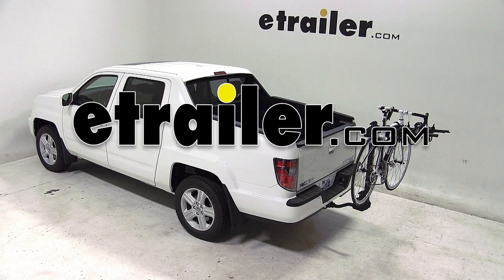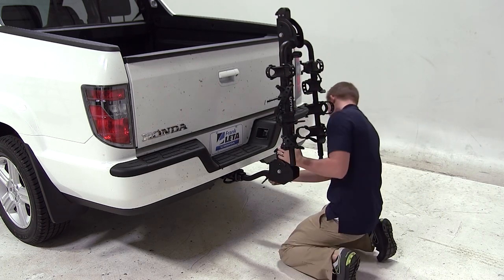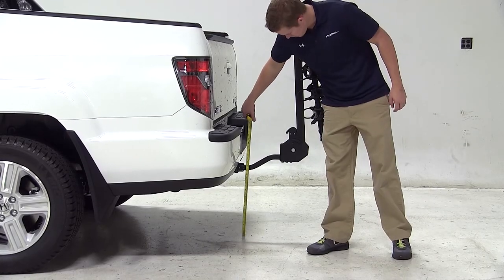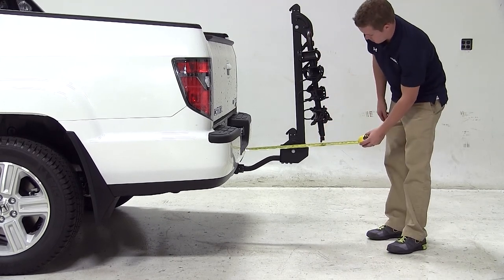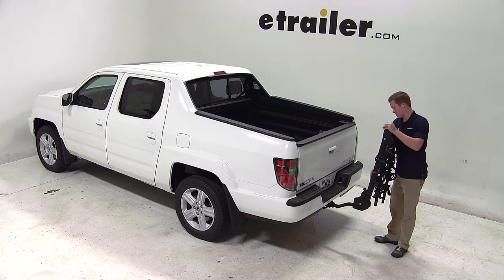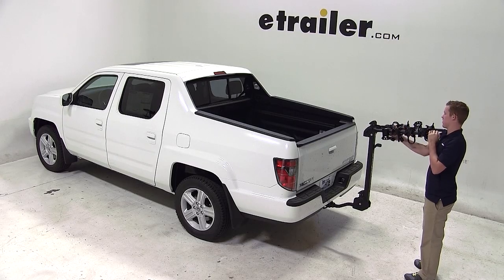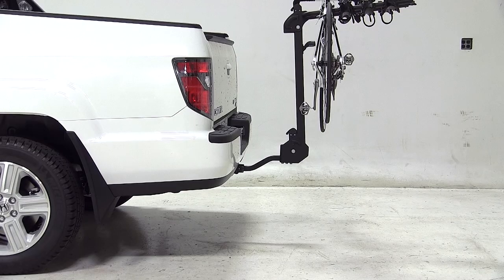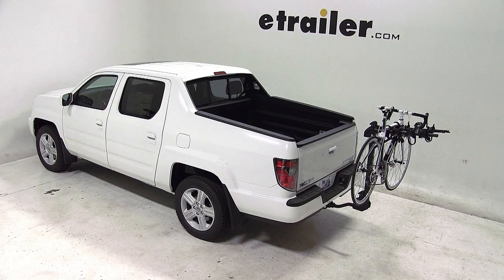etrailer | Mount: Swagman Titan Bike Rack for 4 Bikes on a 2013 Honda Ridgeline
Today on our 2013 Honda Ridgeline well be test fitting the Swagman Titan four bike carrier, part number S63410.  To begin our test fit well slide the shank of the carrier into the opening of the hitch, align our threaded pin holes, thread our anti-rattle bolt through the threaded pin holes and tighten with a wrench.  Now lets go over some clearance measurements to see how the bike carrier and this vehicle fit together.  Theres about 17 inches of ground clearance.  The closest part of the vehicle to the closest part of the carrier is about 9 inches.  Weve added about 22 inches to the overall length of the vehicle.

To access the tailgate lift up on the black handle located at the base of the carrier and tilt the carrier towards you.  To load the bike, first make sure that the mast is in its upright position.  Lift the black handle located at the top of the mast and pull the cradle arms toward you and undo the cradle straps.  Sit the bike onto the frame cradles and secure it with the cradle straps.  That concludes todays test fit for the Swagman Titan four bike carrier, part number S63410, on our 2013 Honda Ridgeline..